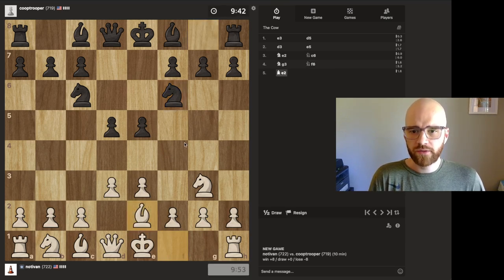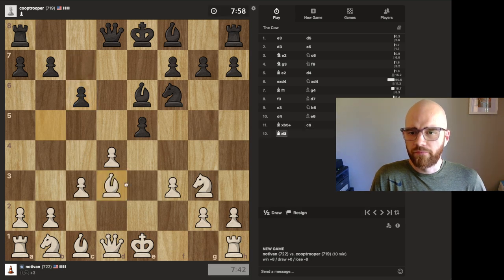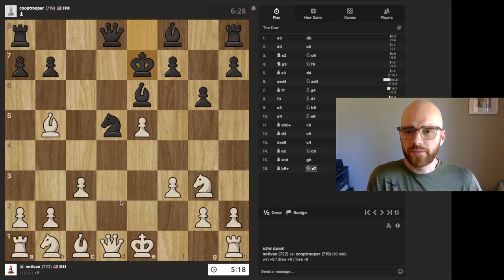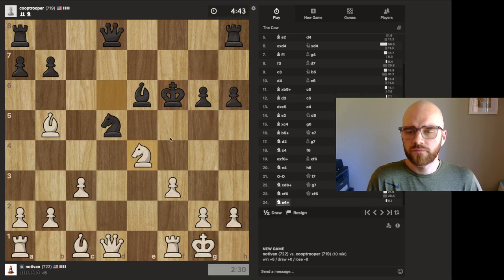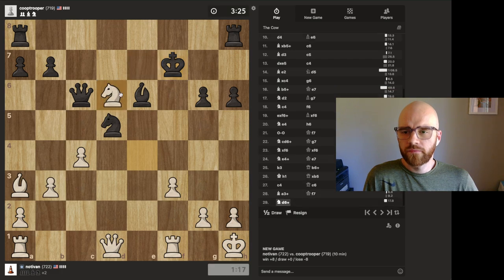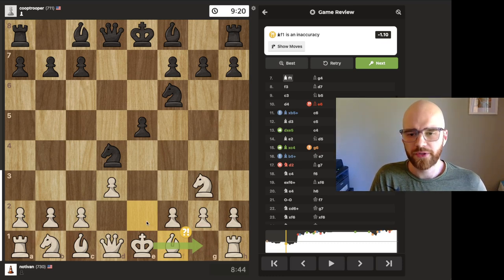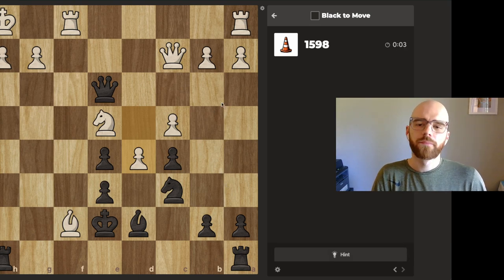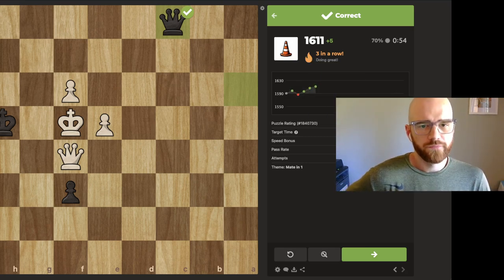Road to 1000 elo | Day 3 | Game 1 (722 Elo)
(revenue generated for Ivan goes towards a Turkish hair transplant)

0:00 Game
20:00 Game review
23:35 Puzzles